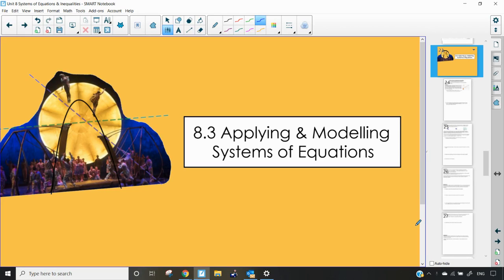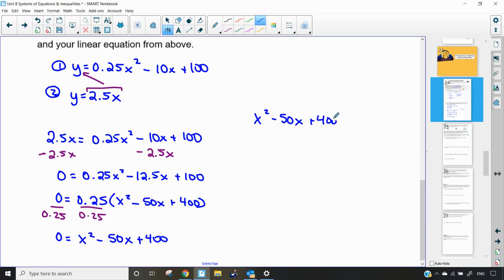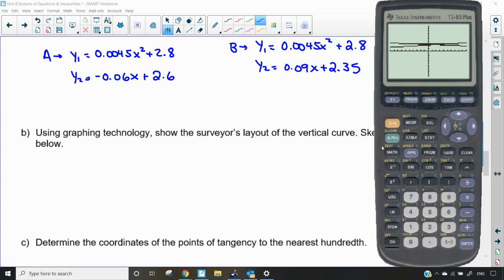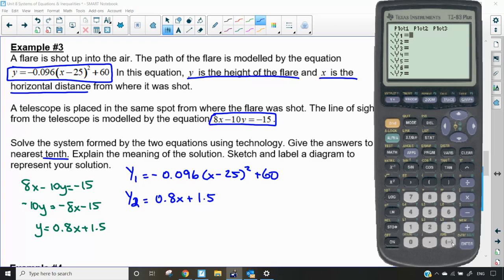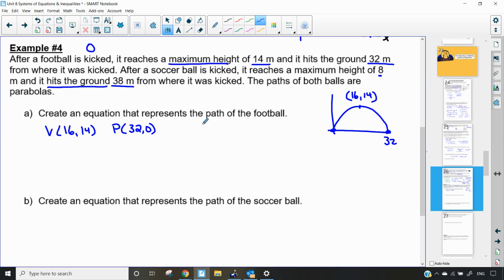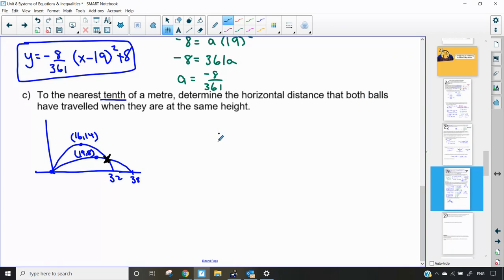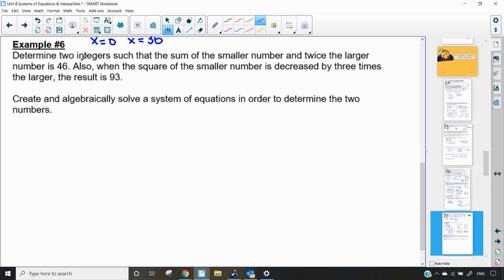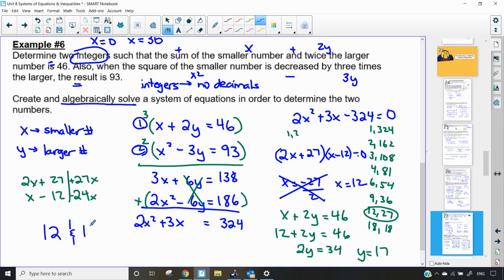M20-1 8.3 Applying & Modelling Systems of Equations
This video includes a number of different real-world applications and word problems related to systems of equations.